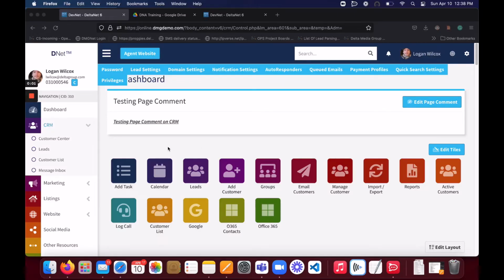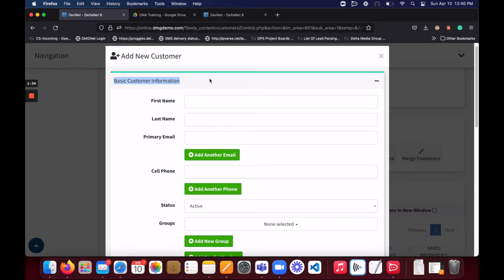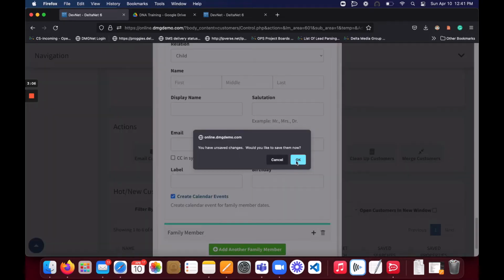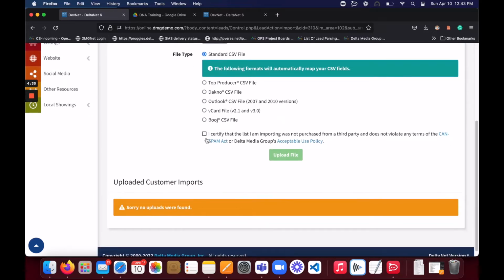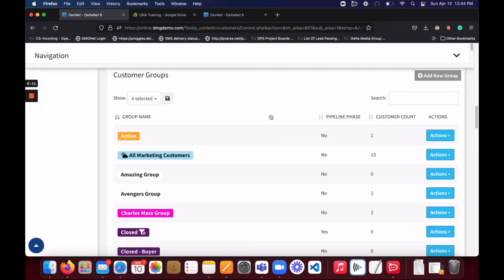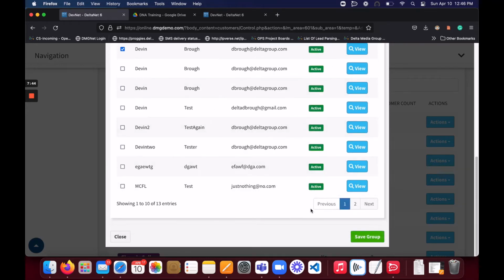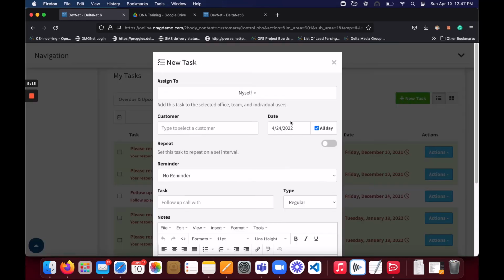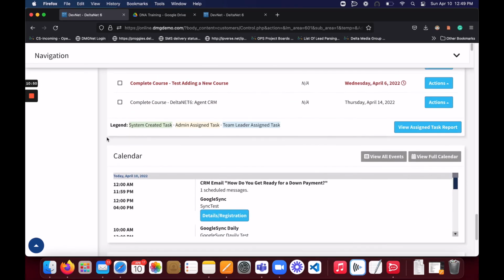CRM - Customer Center Overview